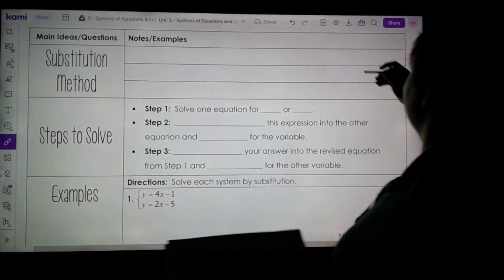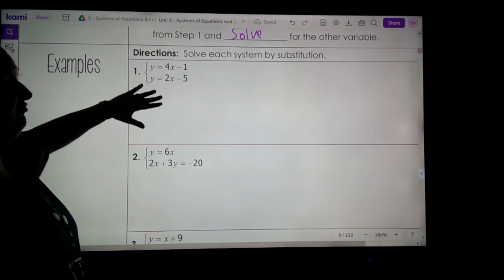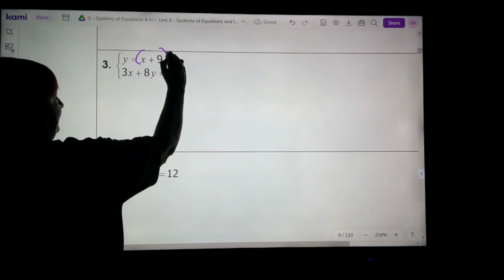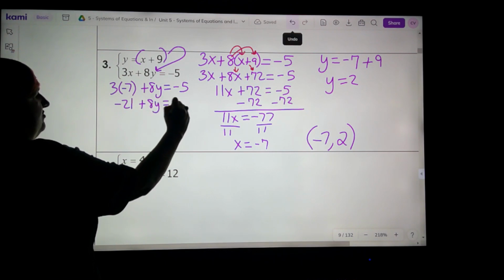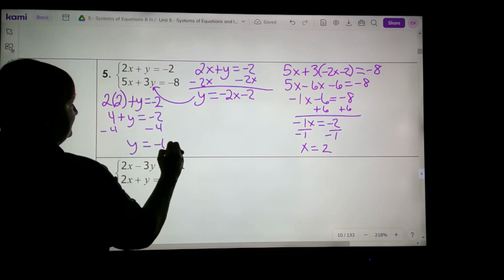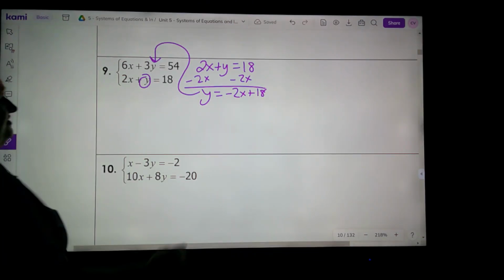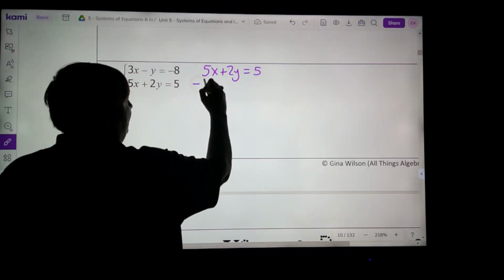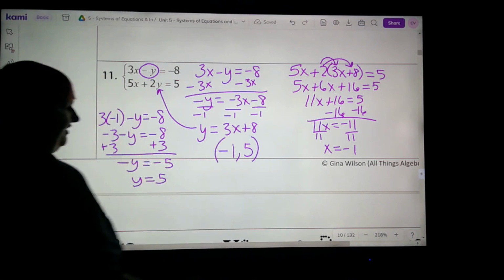Unit 5.2 Systems of Equations Substitution Method